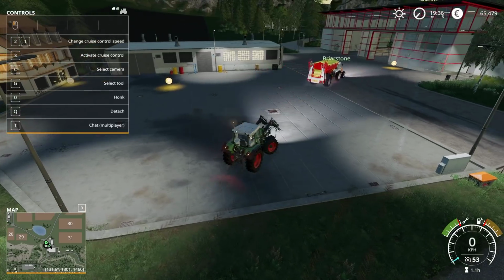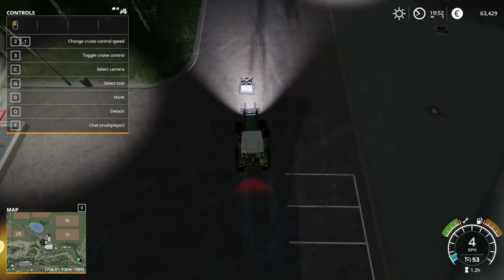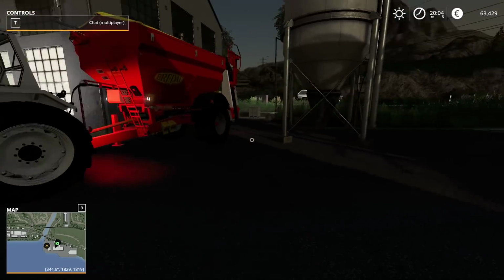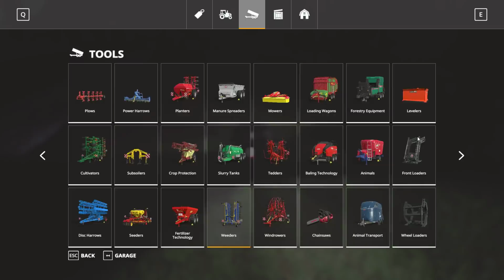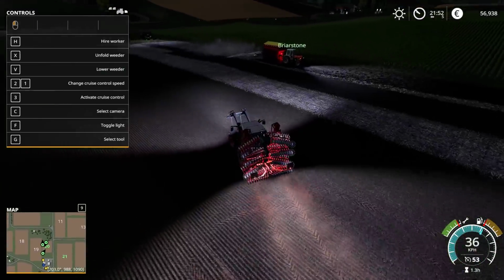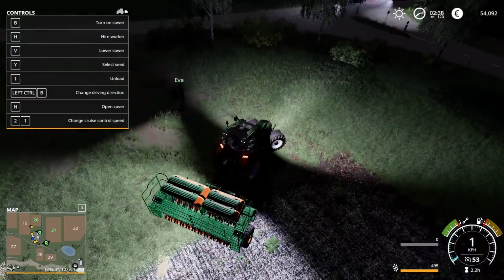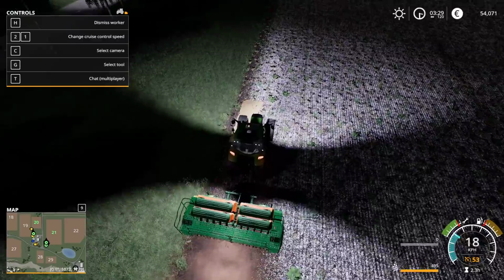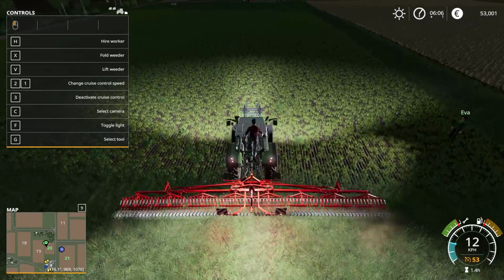Let's Play: Farming Simulator 19...Multiplayer! - Episode 5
Let's Watch Grass Grow, with aKiss4Luck and Briarstone in Farming Simulator 19!

Snail Mail:
P3A 4S8